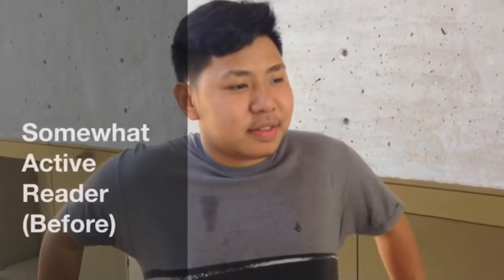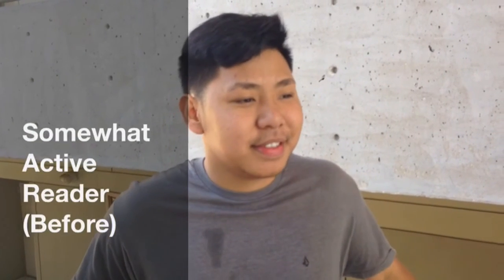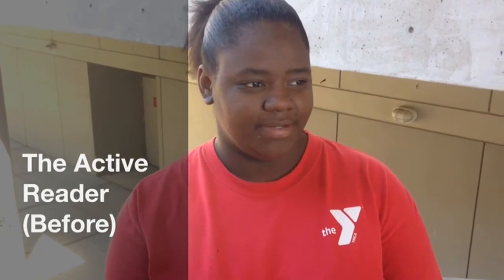Chapter 9: Active Reading(Group Project)